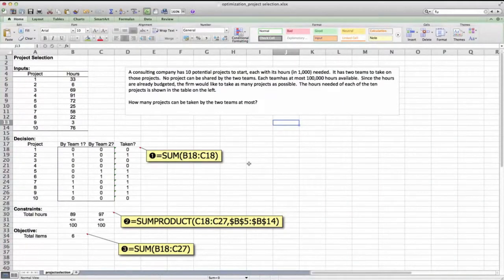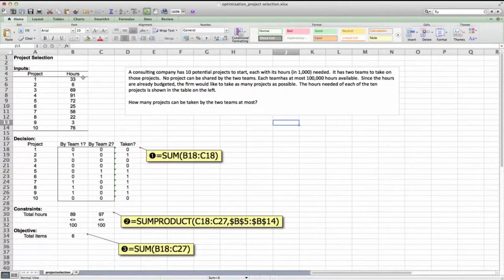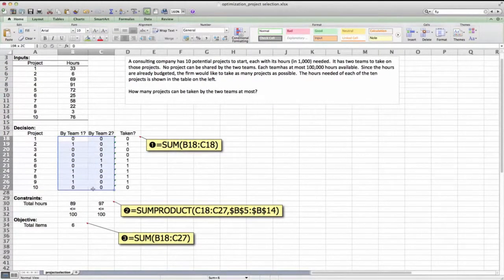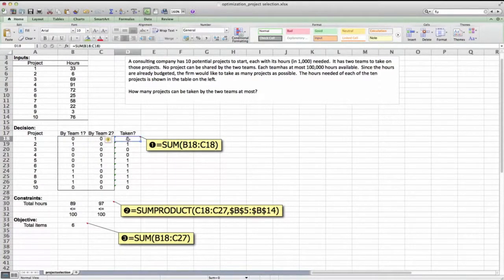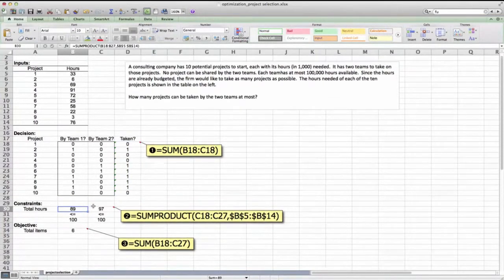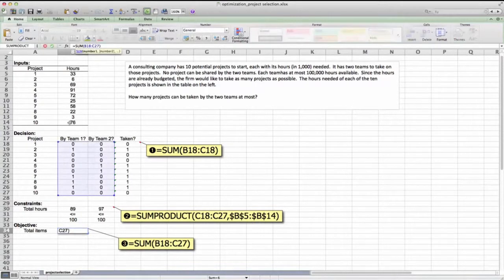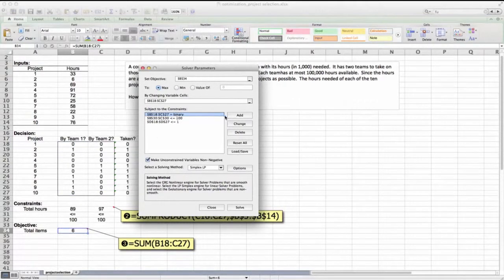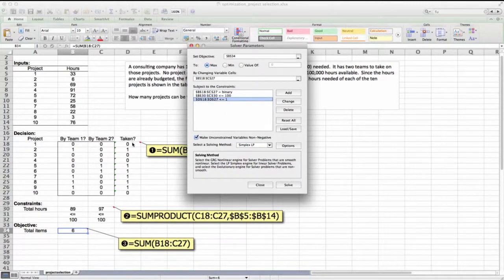Top 10 Excel Skill For Successful Business Professionals Part 6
MULTYPLY AND SUM UP NUMBERS - SUMPRODUCT